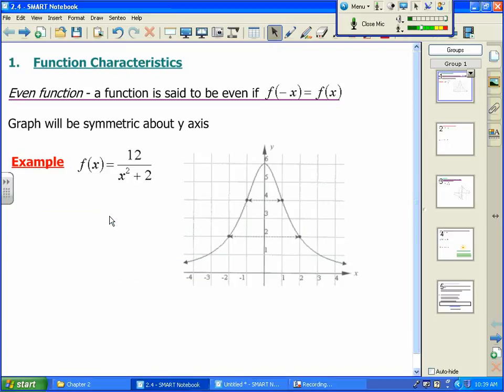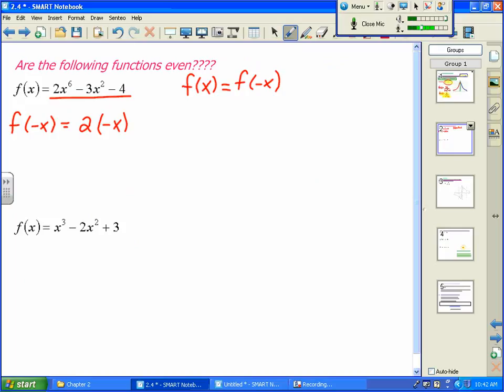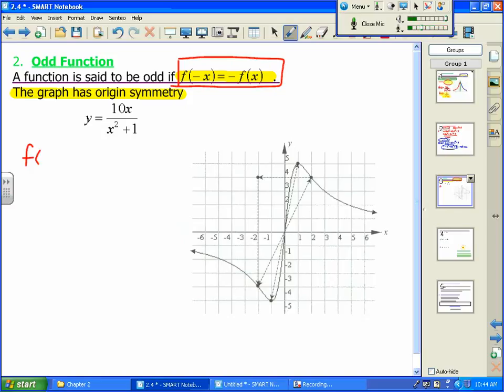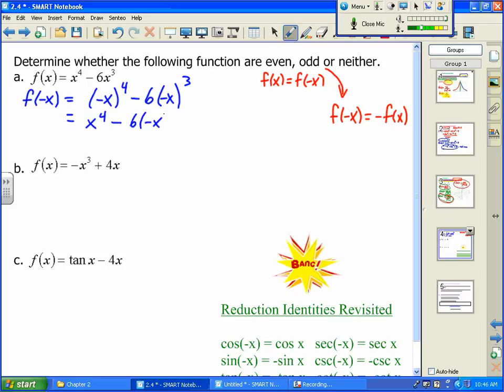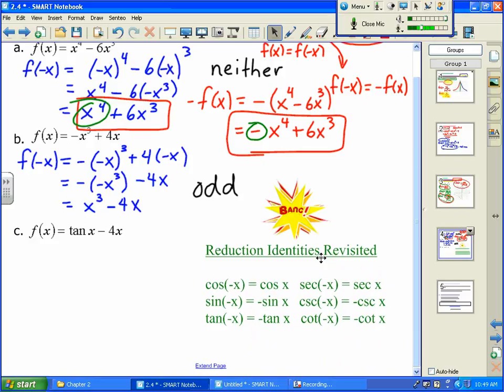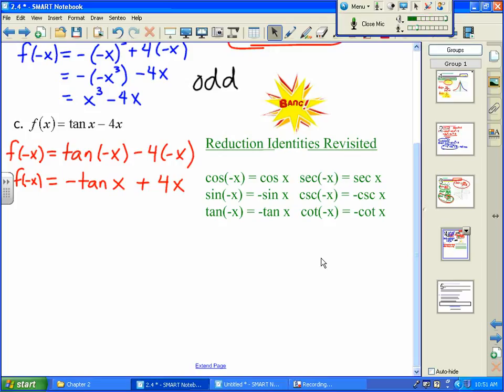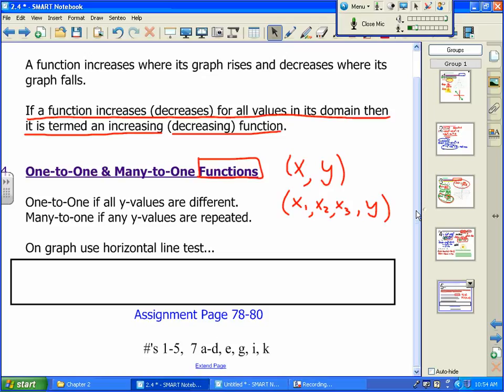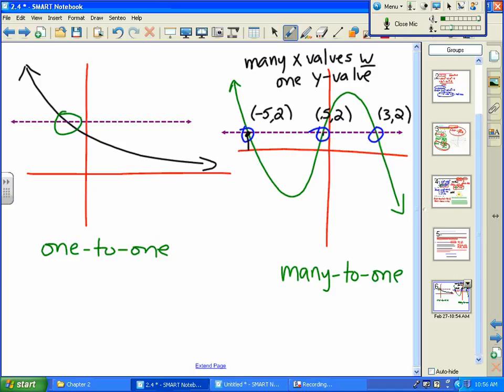Calculus 30 February 27 2009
Calculus 30 lesson 2.4.feb27.09